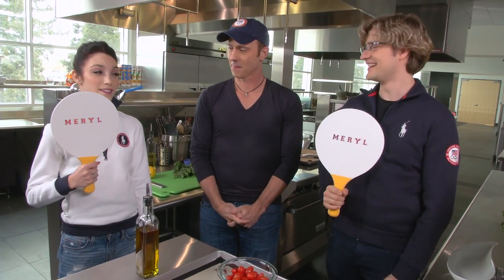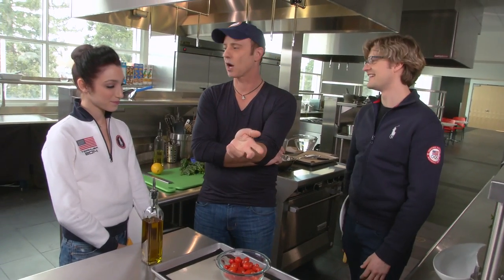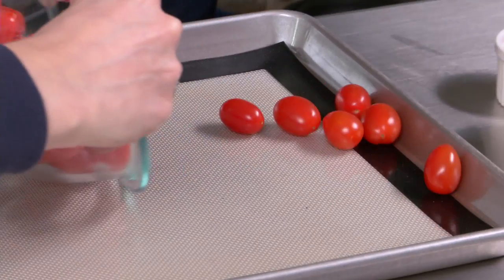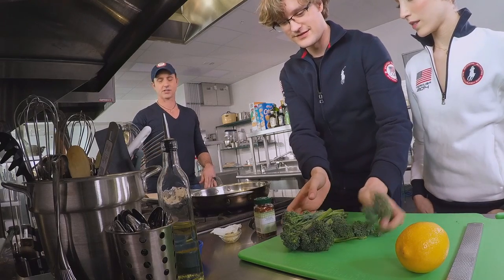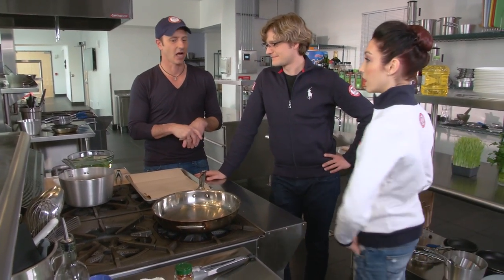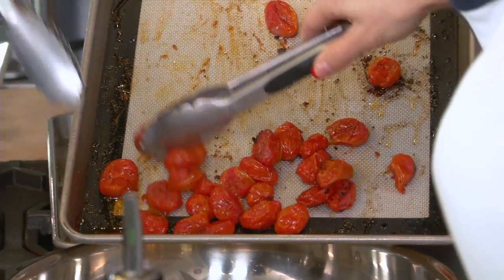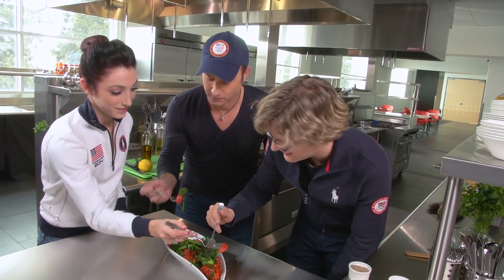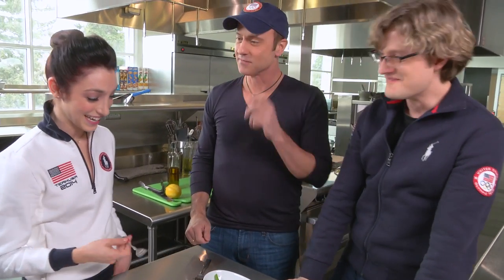Meryl Davis and Charlie White's Perfect Pairing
Olympic champions Meryl Davis and Charlie White make the perfect pair on the ice. Inspired by the dynamic duo, Brian Boitano creates the perfect pair in the kitchen -- roasted tomatoes and broccolini -- in the latest episode of Cooking With Team USA.

Founded in 1894 and headquartered in Colorado Springs, CO, the United States Olympic Committee serves as both the National Olympic Committee and National Paralympic Committee for the United States. As such, the USOC is responsible for the training, entering and funding of U.S. teams for the Olympic, Paralympic, Youth Olympic, Pan American and Parapan American Games, while serving as a steward of the Olympic Movement throughout the country. For more information on the USOC and learn more about our athletes, log on to the official